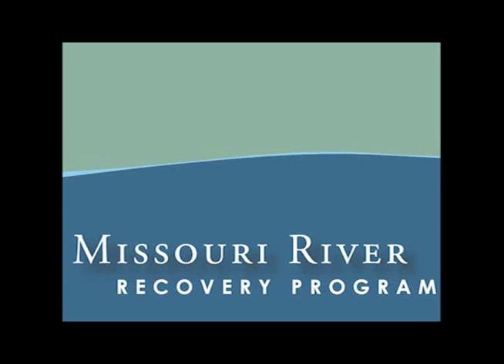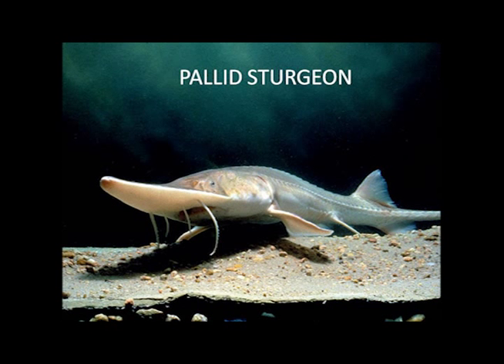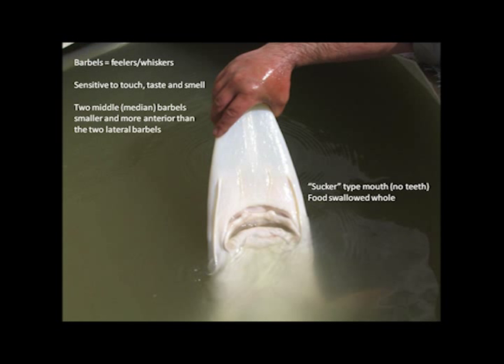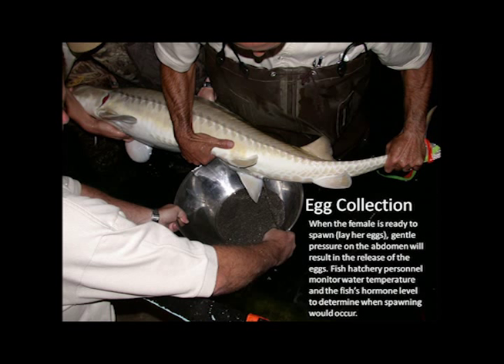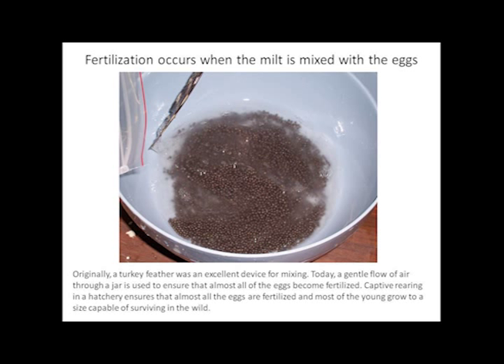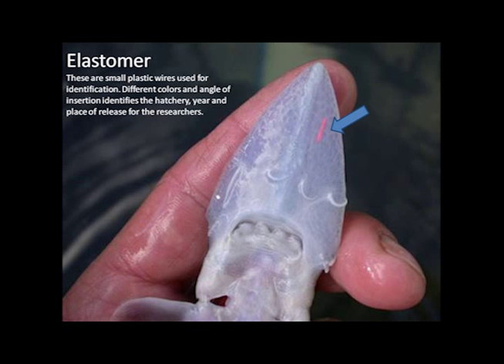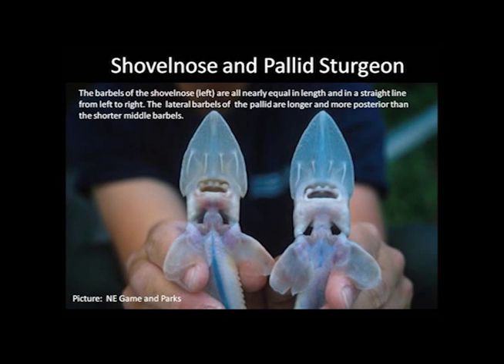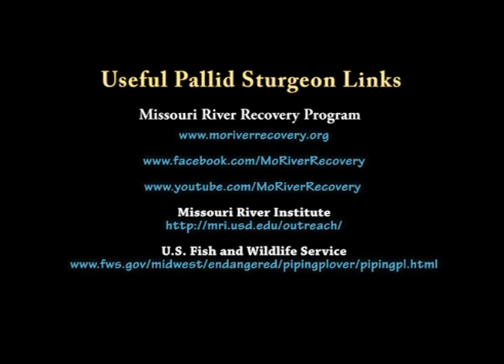Pallid Sturgeons and the Missouri River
Have you ever wondered about the pallid sturgeons on the Missouri River?  Here's your chance to find out about everything from their eating habits, hatcheries and so much more!